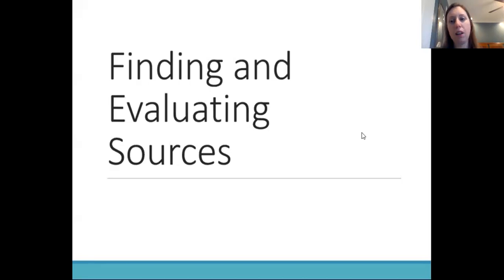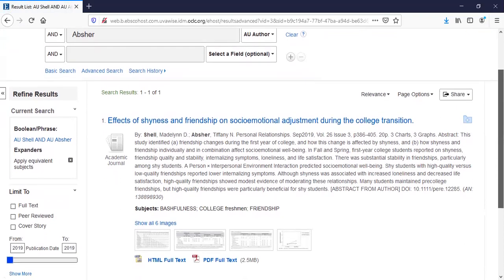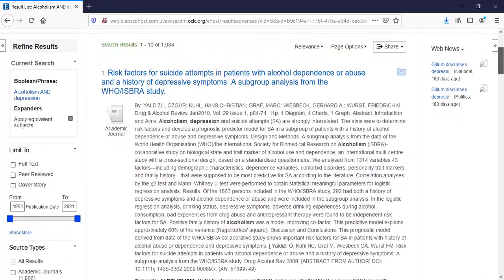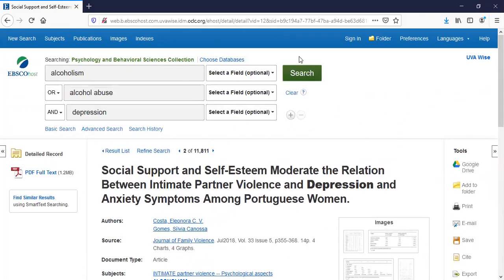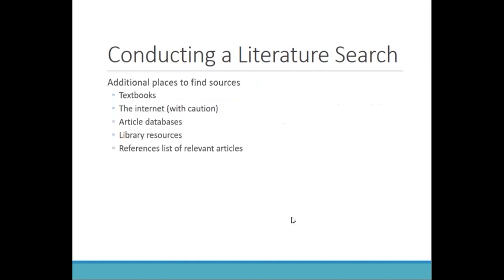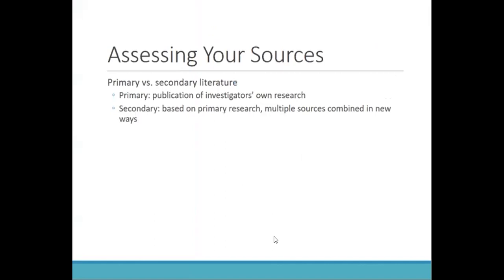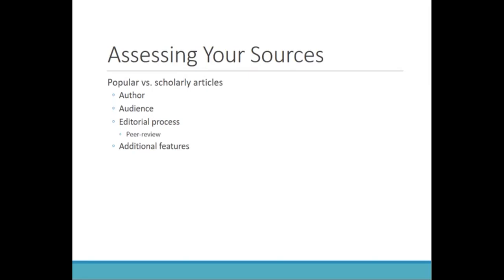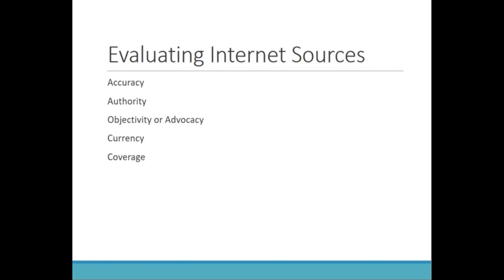Week 4 Finding and Evaluating Sources